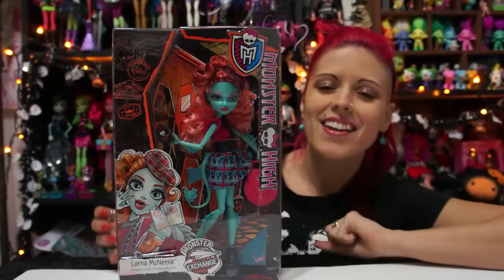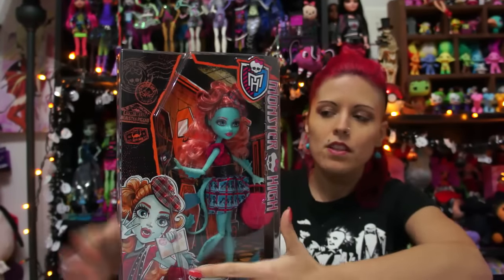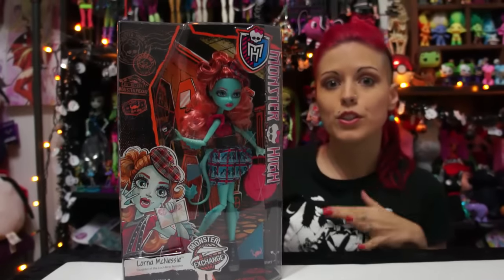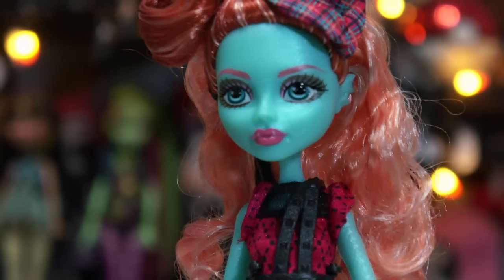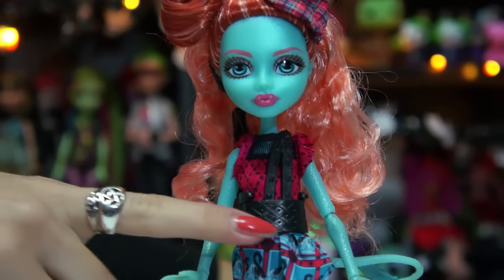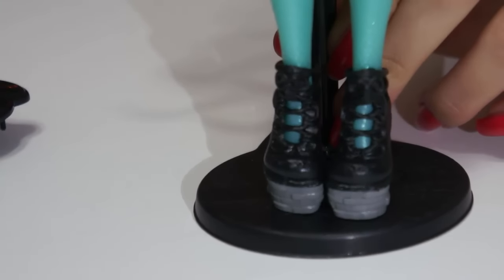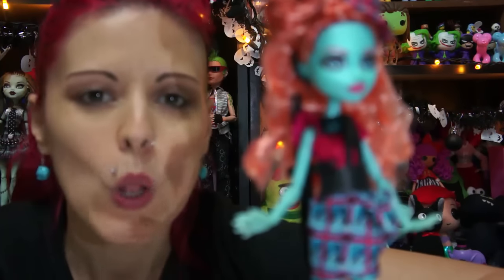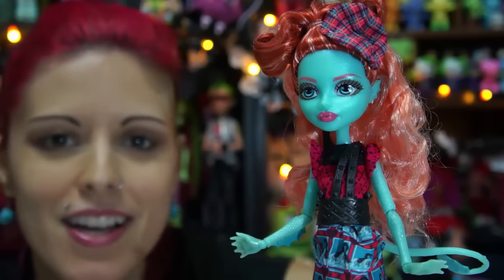Monster Exchange Lorna McNessie Monster High Doll Review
Our review of the new Monster High Lorna McNessie Monster Exchange doll!  She is SO pretty, and I am so in love with this line!!!